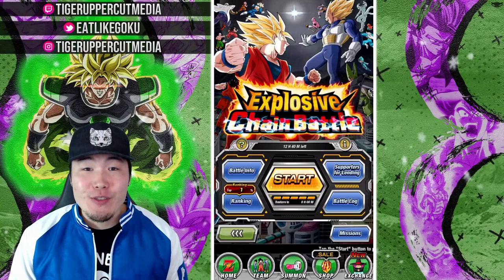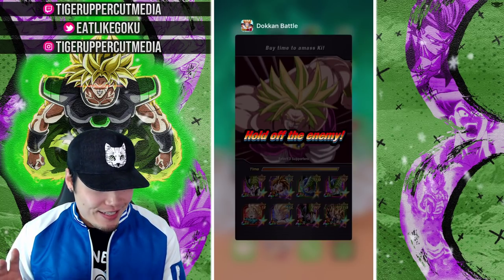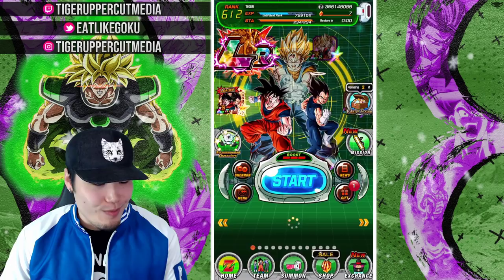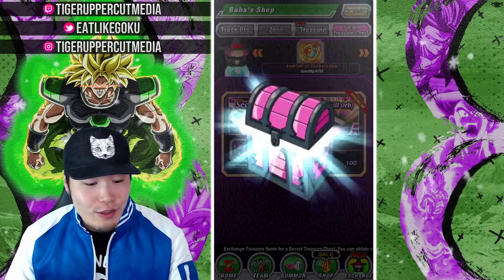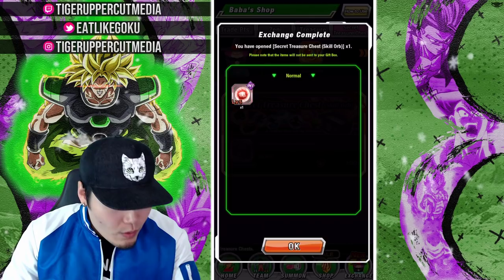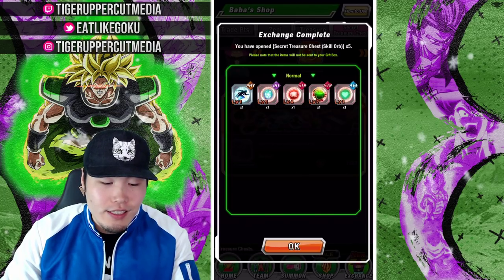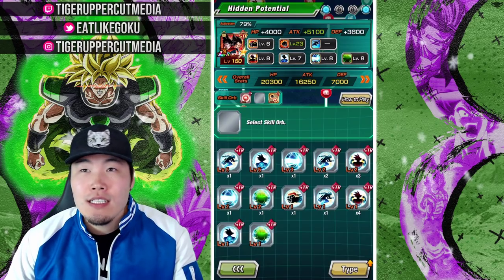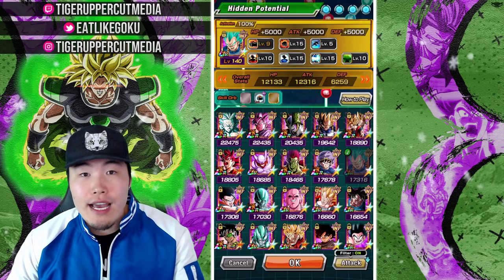TONS OF SKILL ORB SUMMONS! WHO WILL I GIVE THEM TO?? | Dragon Ball Z Dokkan Battle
With Chain Battle leaving Global in around 12 hours, it's time to use up our Pepsi logos!